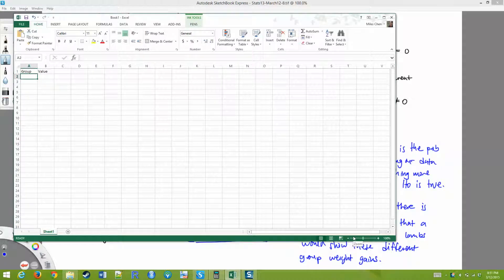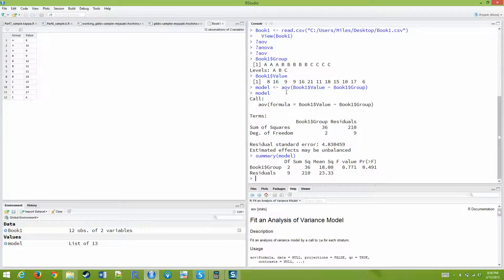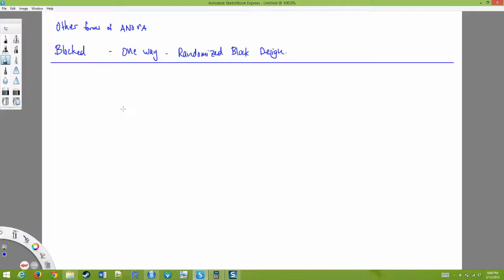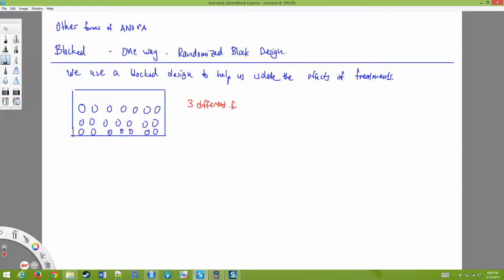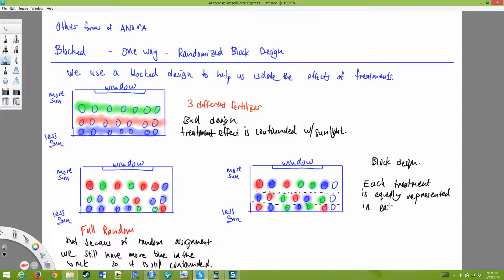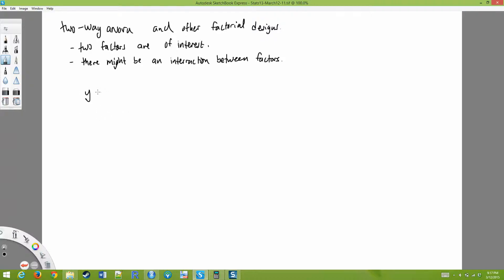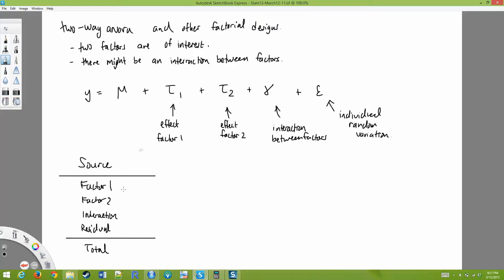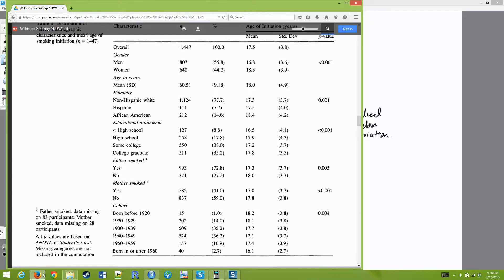Stats XL13 Lecture March 12 2015 Part 2